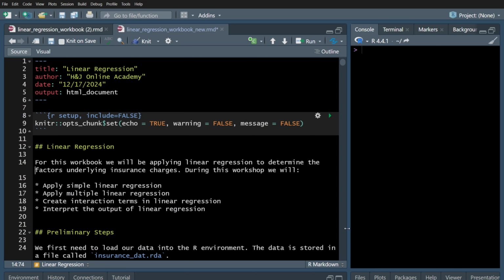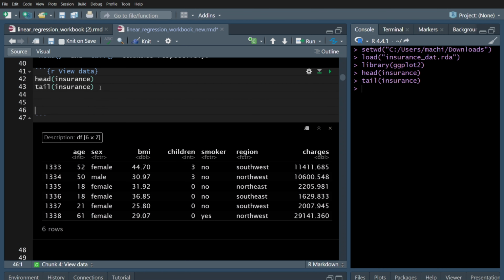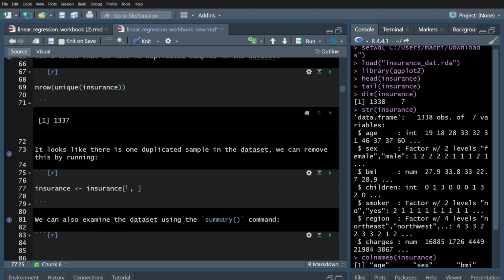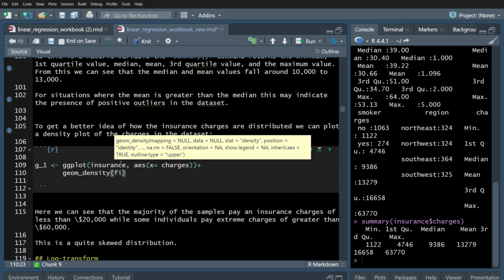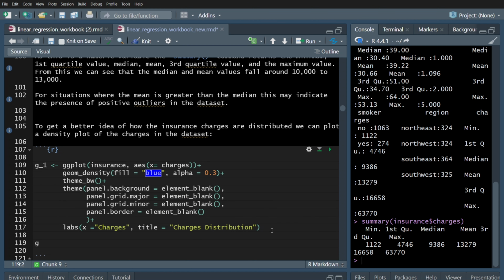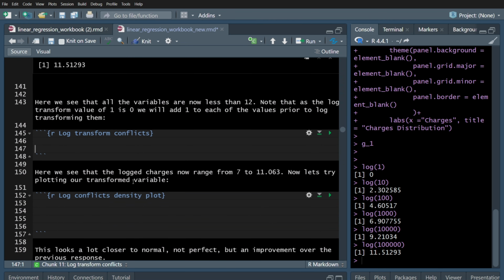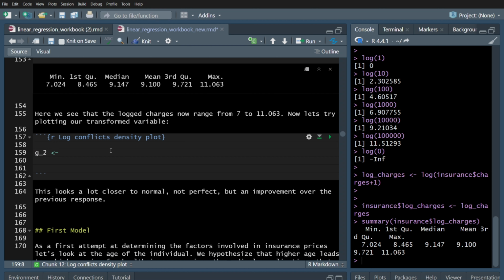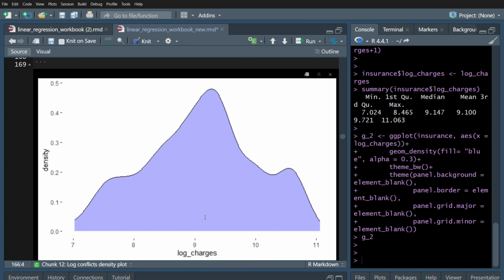Lec1: Real-World Machine Learning: Regression & Log Transformation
In this video, we dive deep into linear regression, explore effective data preparation techniques like log transformations, and showcase data manipulation using ggplot for insightful visualizations. Learn how these methods apply to real-world datasets, enhance your model's performance, and make your data analysis stand out. Whether you're a beginner or looking to refine your skills, this tutorial provides step-by-step guidance with practical examples and clear explanations.

0:00 Introduction
0:32 Preliminary Steps
3:41 Investigating the Response Variable
6:59 Log Transformation